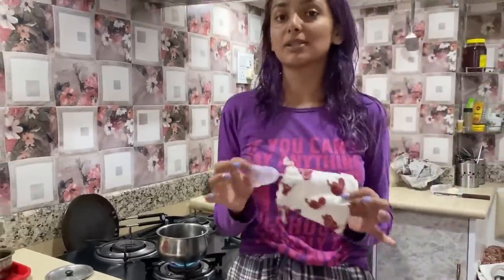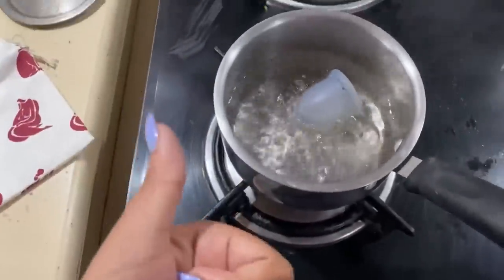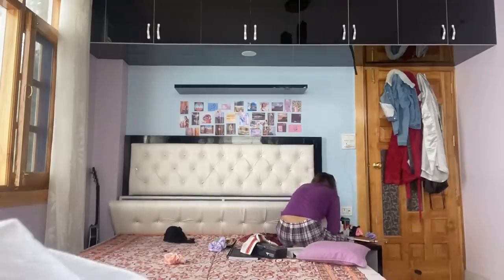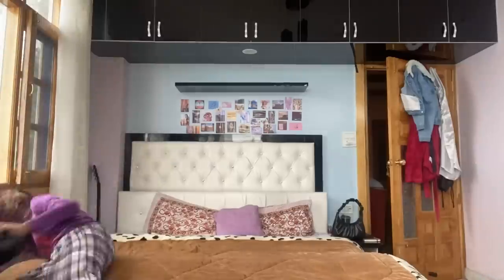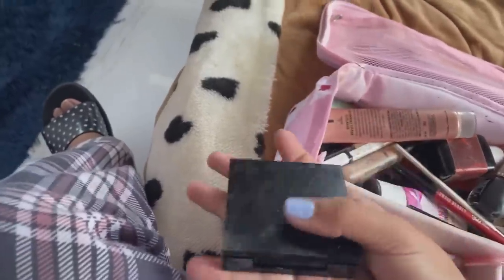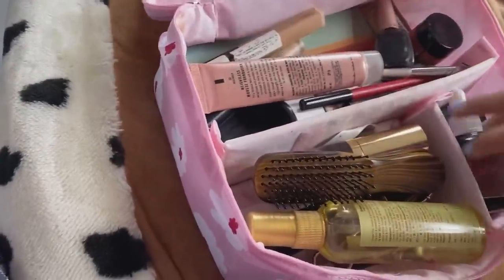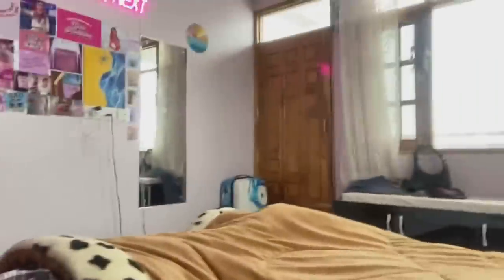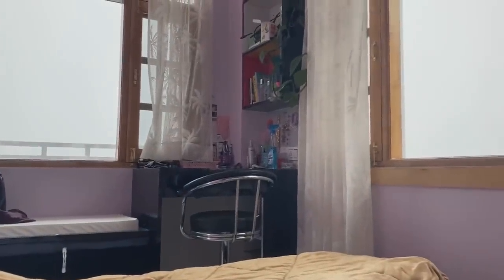unpacking and Packing my bag + using menstrual cup for the first time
"Carmesi Menstrual cups are the softest and have never caused me any irritation. Try their sustainable menstrual Cups.
Carmesi has their The Amazing August sale going on their website which has upto 40% discount across all products and use my coupon code AVANTIKA08 to get an extra 10% off on all products of Carmesi valid only on their website.